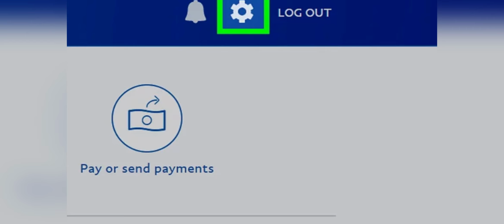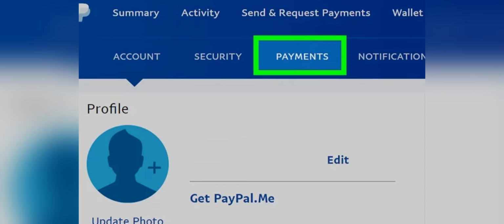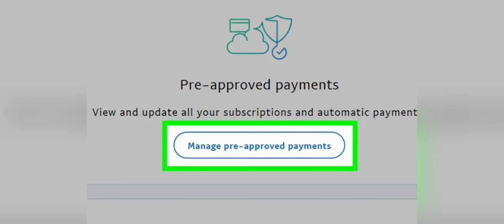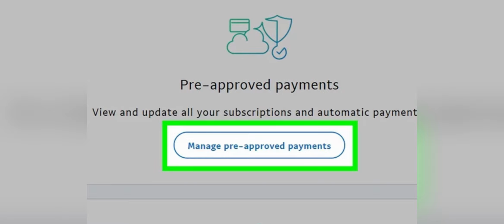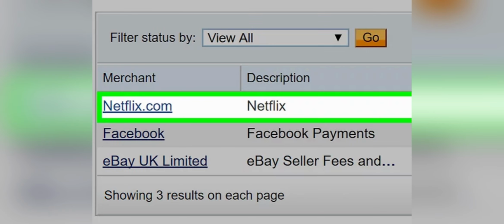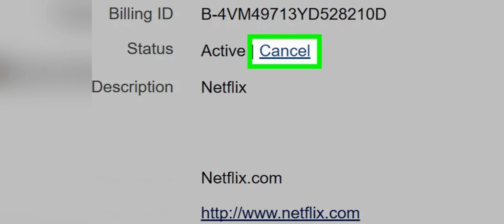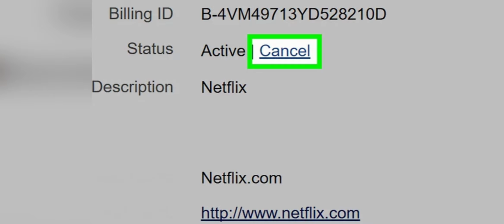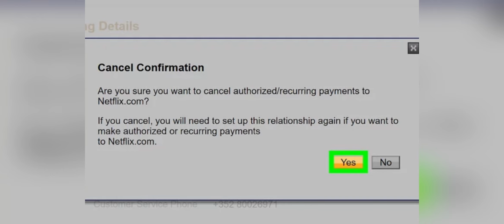How to Cancel a PayPal Payment | 2025 Refund & Tutorial Guide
💸 Sent money to the wrong person or made a payment by mistake? In this updated 2025 guide, I’ll show you how to cancel a PayPal payment step-by-step — whether it’s pending, unclaimed, or completed.

You’ll learn:
✅ What to do if your payment has already been completed
✅ How to request a refund from the recipient
✅ Tips to prevent payment errors and scams in the future

Perfect for PayPal beginners, freelancers, and online shoppers, this tutorial explains how to stop or reverse payments safely and get your money back.